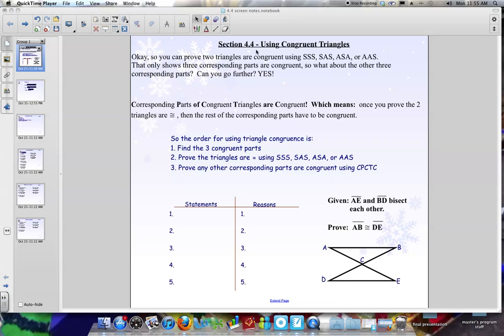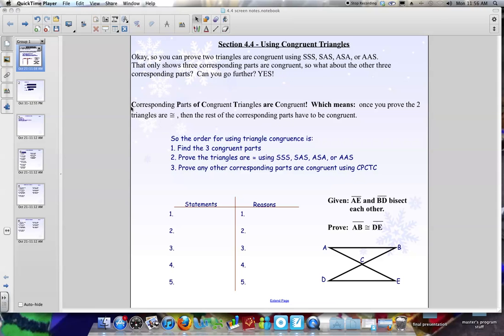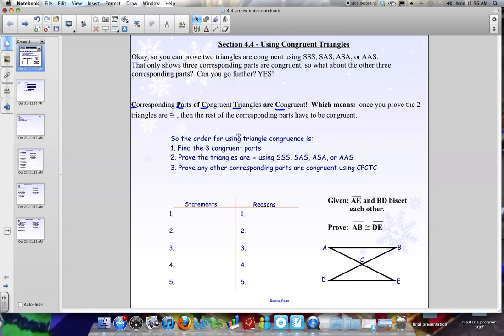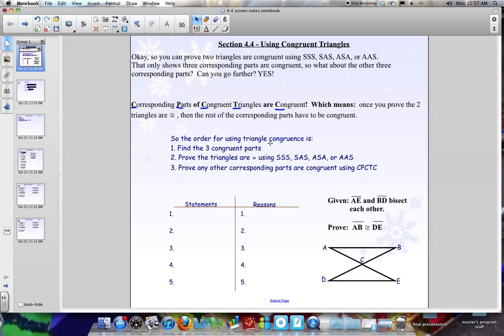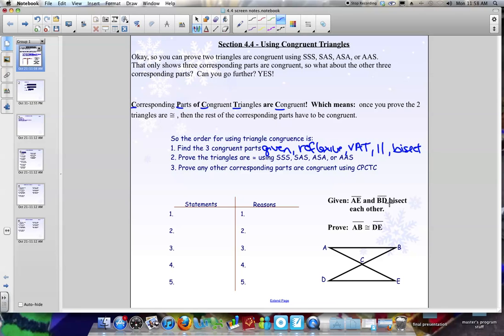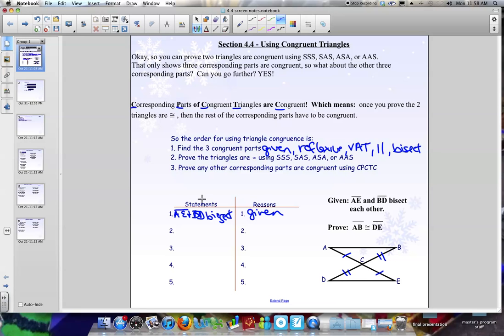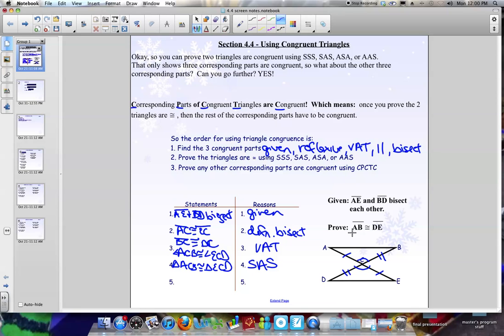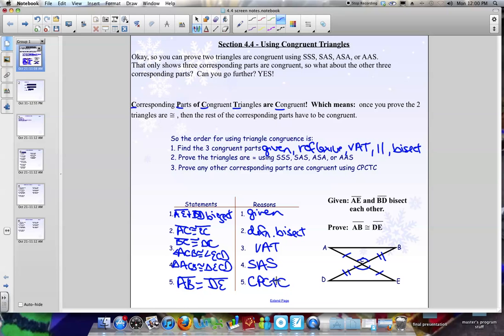section 4 4 lesson